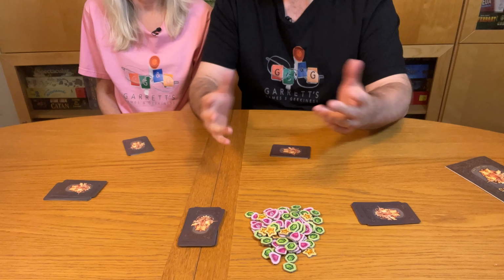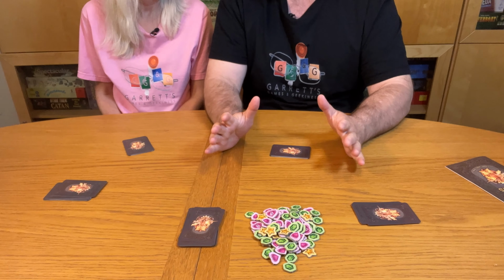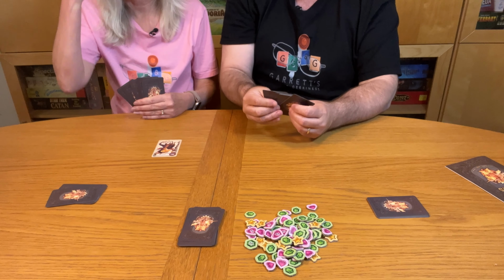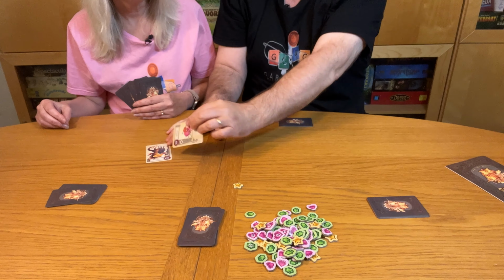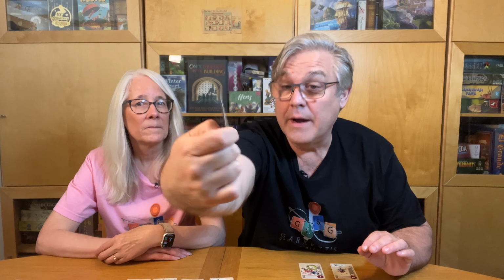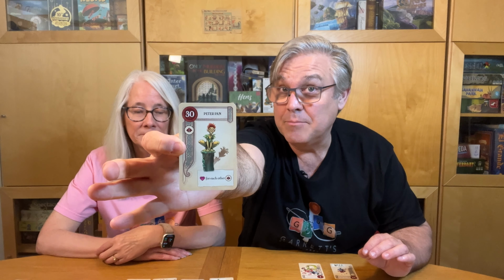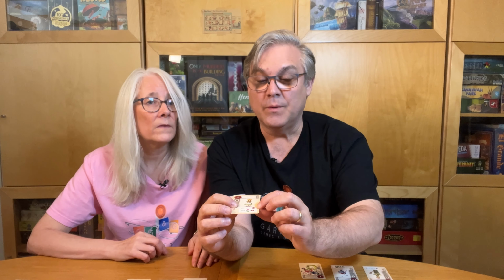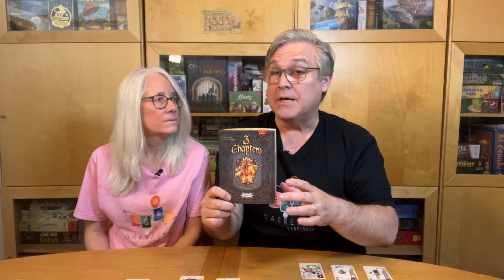Garrett's Games Reviews 3 Chapters from AMIGO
Shelley and I draft, trick take, and set up card combos with fairytale characters in the three parts of
3 Chapters by Joe Hout from @AMIGOGamesUS
You can support these videos by going OR
check out our extensive list of games that no longer fit on our shelves, but belong on your table: